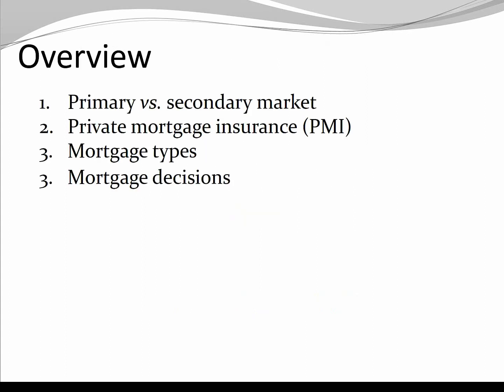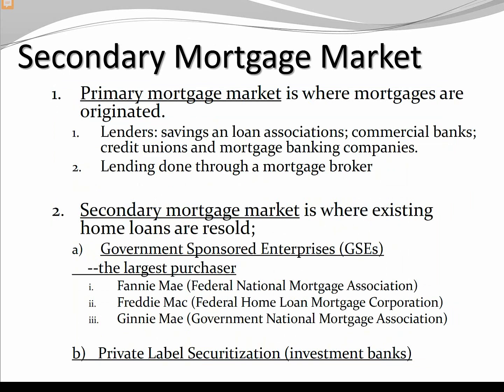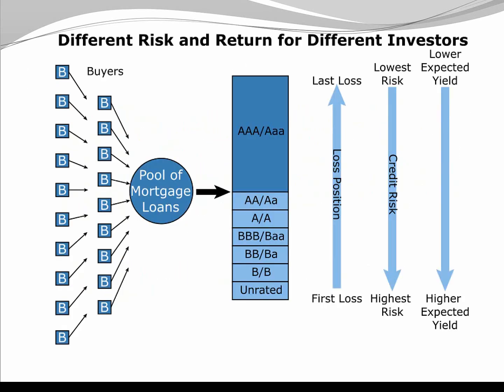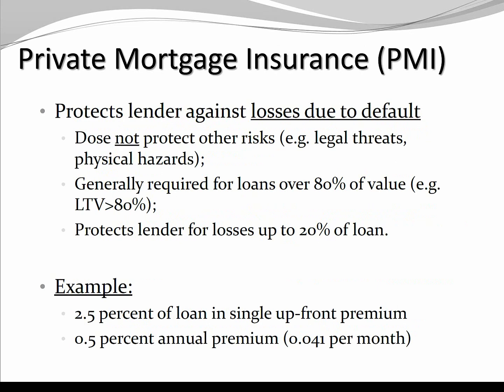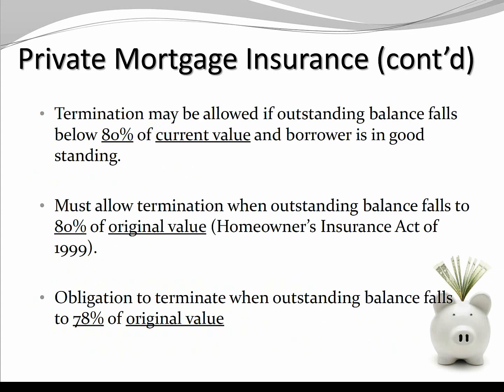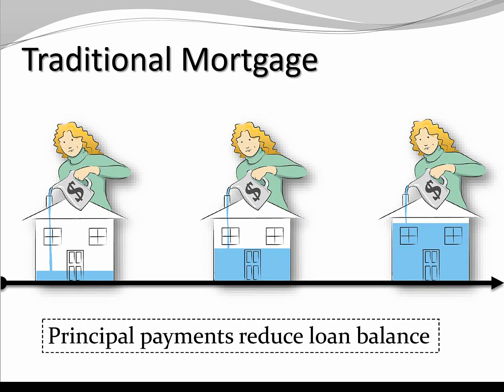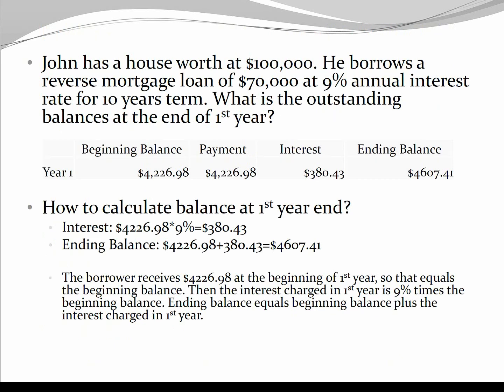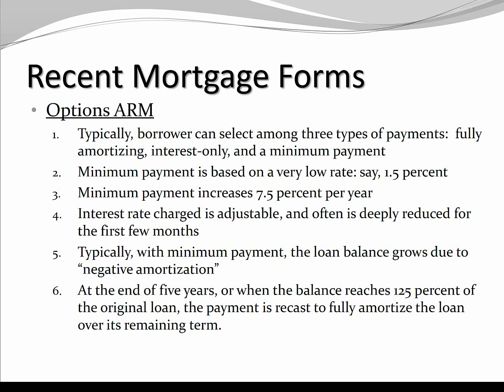FIN 351 Chapter 10 part 1 video v1